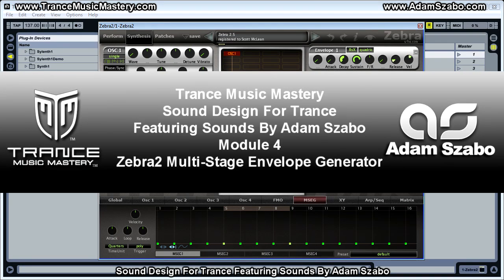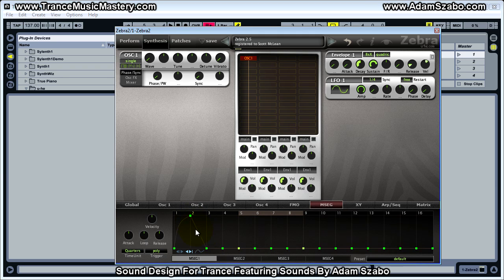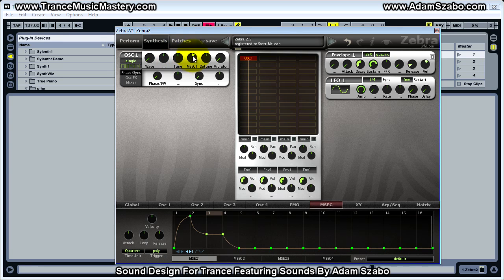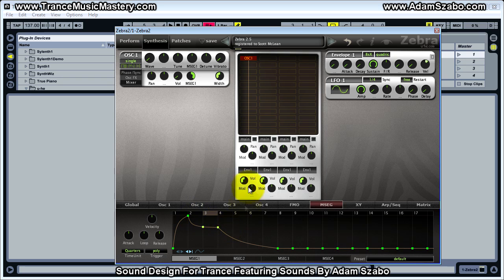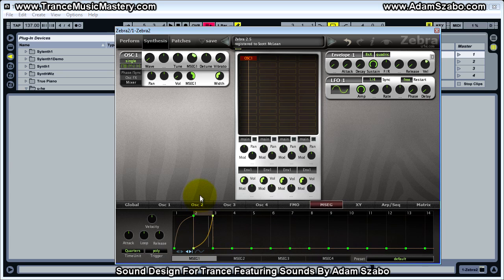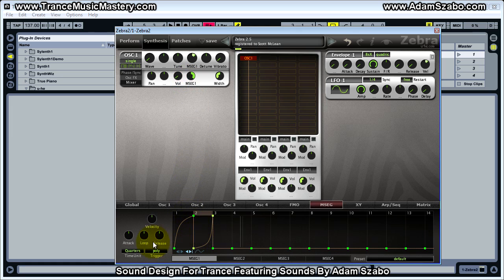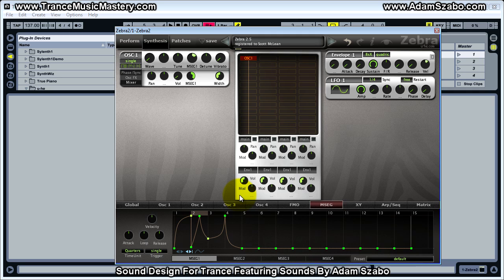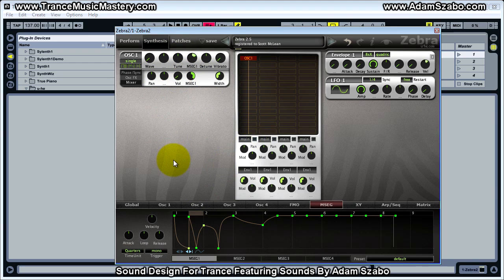Zebra2 MSEG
In This Video You'll Learn About The Multi-Stage Envelope Generator